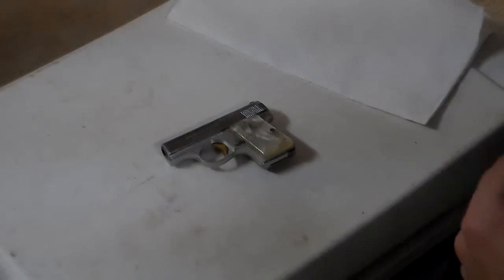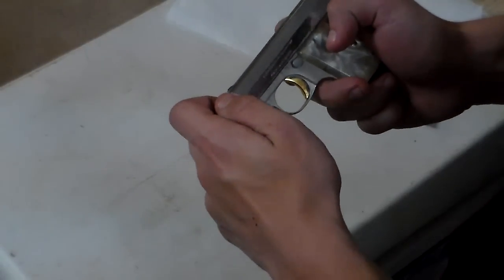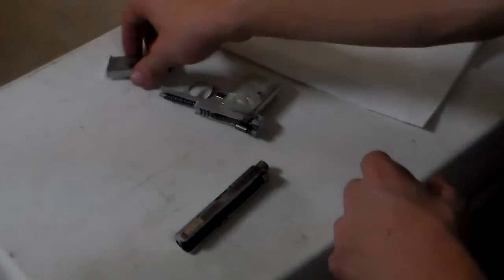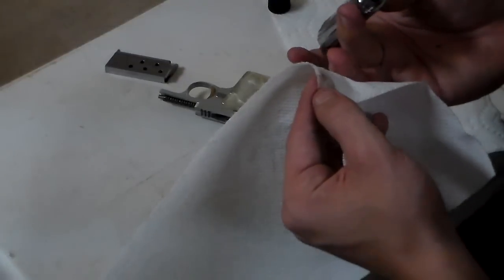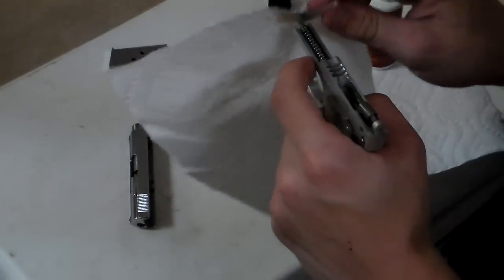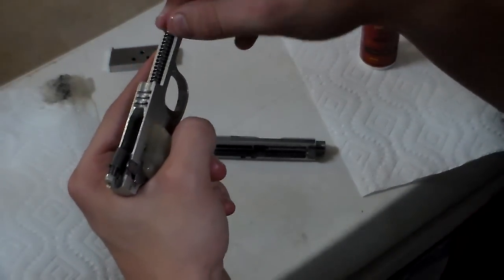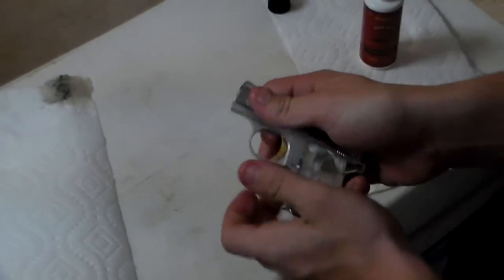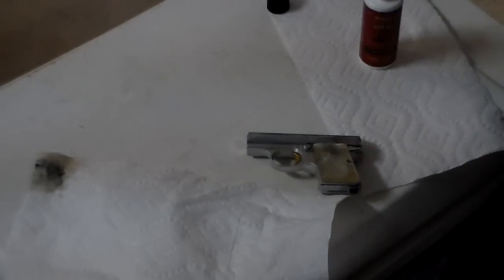baby browning assembly disassembly and cleaning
baby browning .25 assembly disassembly and cleaning

Cleaning kit